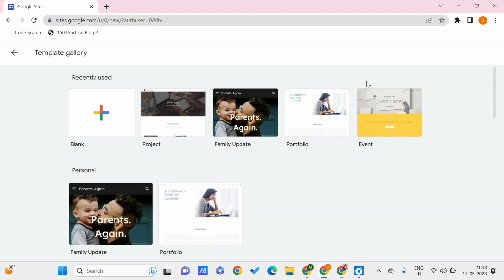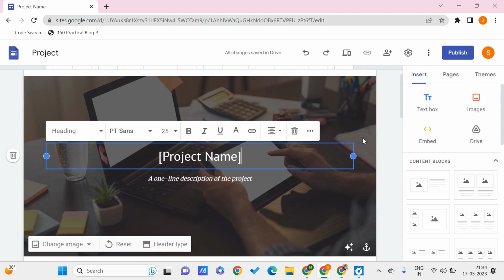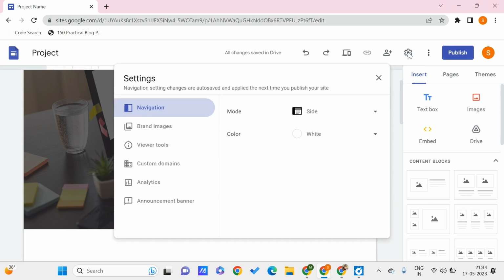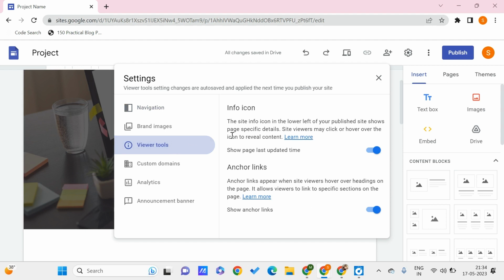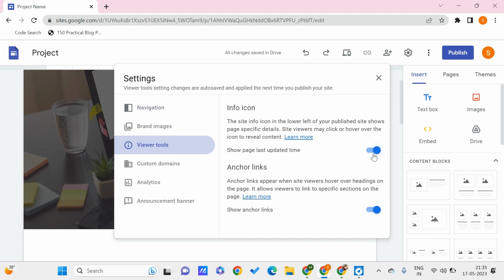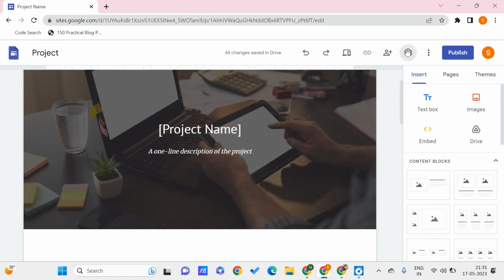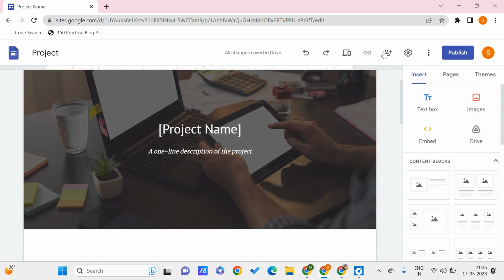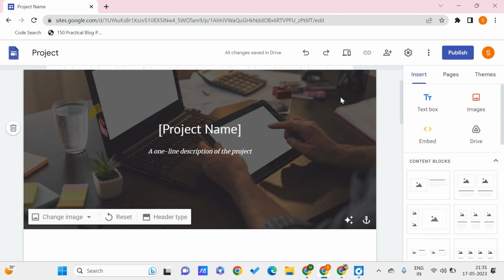How to Create a Custom URL in Google Sites| Google Sites Tutorials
In this video, I have explained How to Create a Custom URL in Google Sites.

Google Sites is a website creation and hosting platform that allows users to easily create and publish websites without any coding or web development experience. Here are some ways in which Google Sites can be useful:

1. Easy to use: Google Sites has a user-friendly interface that makes it easy for users to create and manage their websites. It offers a drag-and-drop interface that allows users to add various types of content, including text, images, videos, and more.

2. Collaboration: Google Sites allows users to collaborate with others in real-time, which can be useful for teams working on a project. Users can invite others to edit and contribute to their website, making it a great tool for group projects, team websites, and classroom websites.

3. Customization: Google Sites offers a range of customization options, including the ability to choose from a variety of templates, change the layout of the site, and add custom CSS.

4. Integration with Google Workspace: Google Sites integrates seamlessly with other Google Workspace tools, such as Google Drive, Google Docs, and Google Forms, making it easy to add content and collaborate with others.

5. Cost-effective: Google Sites is a free tool, making it a cost-effective option for individuals and organizations looking to create a website without spending a lot of money.

Overall, Google Sites is a useful tool for individuals and organizations looking to create a website quickly and easily, collaborate with others, and integrate with other Google Workspace tools.